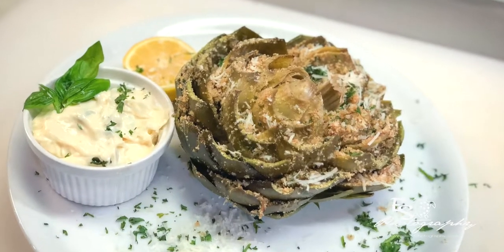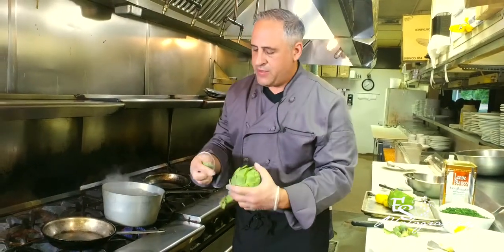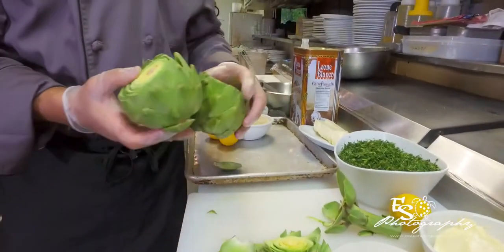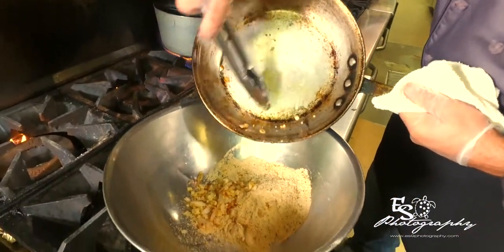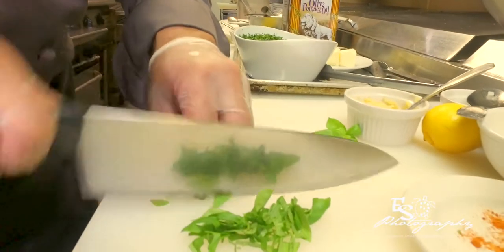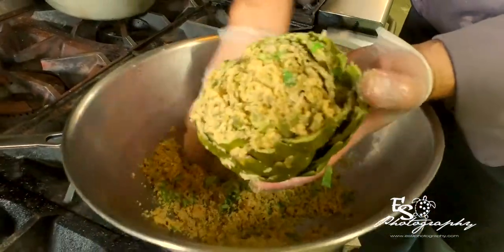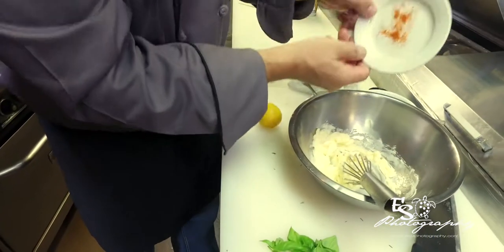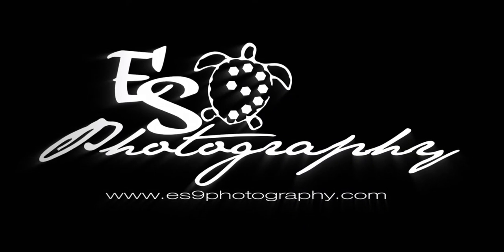Momma Juliette Stuffed Italian Artichoke Heart